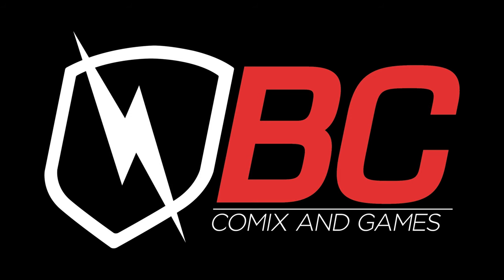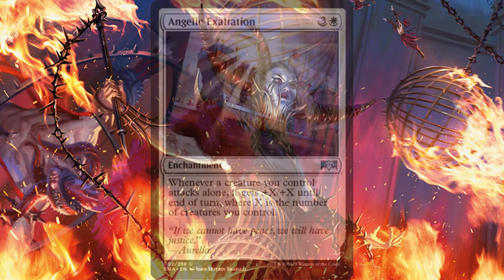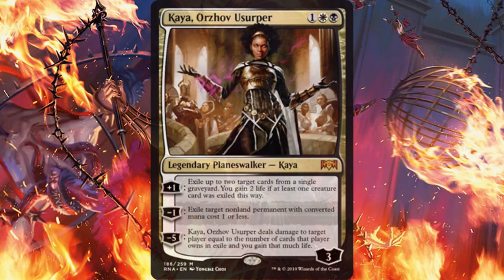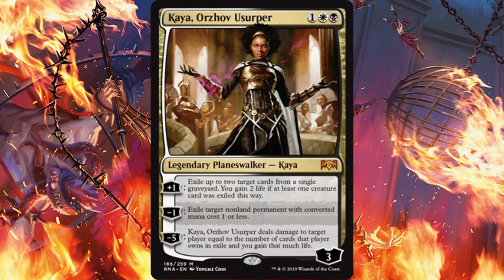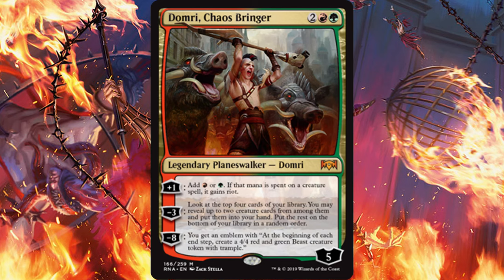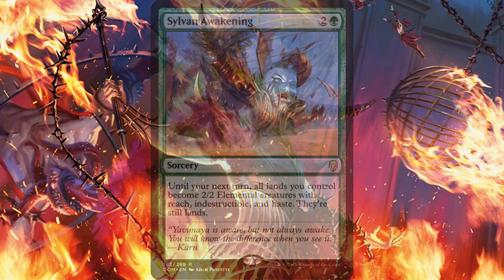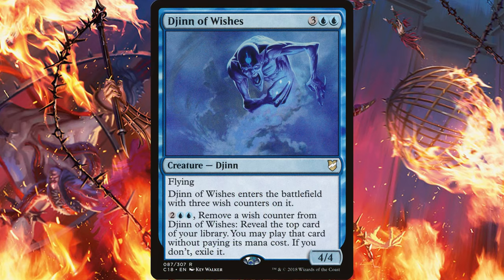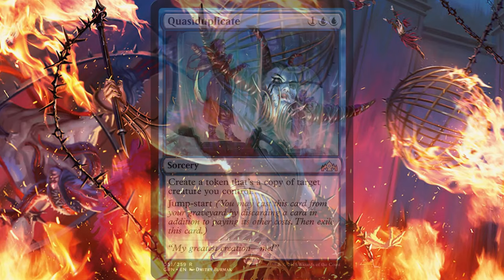Ravnica Allegiance Concept Tech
In this video, we're trying something new. Instead of focusing on a particular deck tech, we look at some of the combos and synergies that might have slipped under the radar with the new RNA set coming out. Let us know what you think!  Also, we didn't forget about our pack giveaway this week, we just typically do those with opening videos. So we will be running another video this weekend!